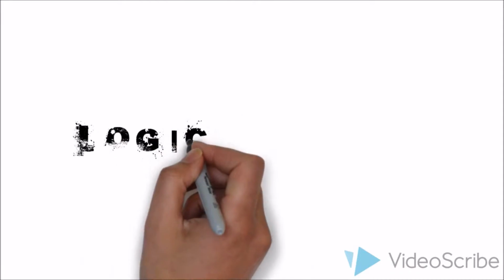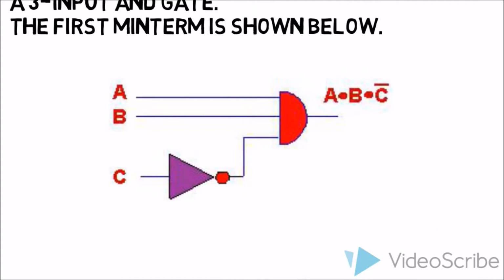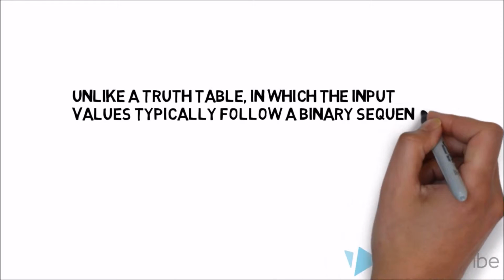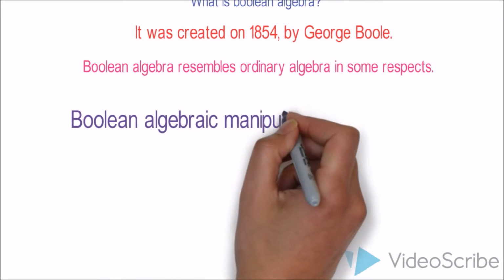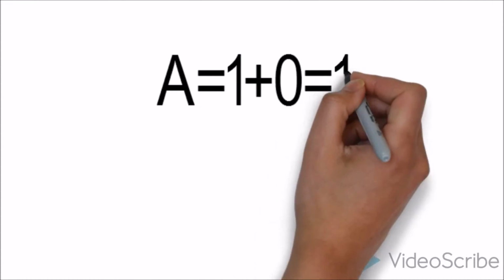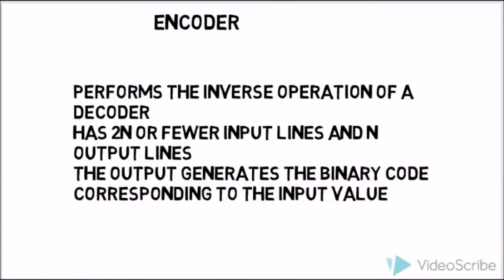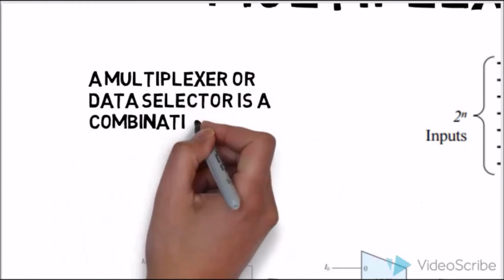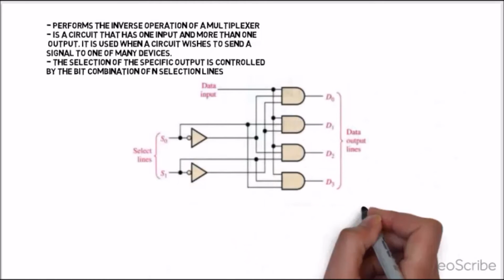Digital systems 2nd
Second Presentation